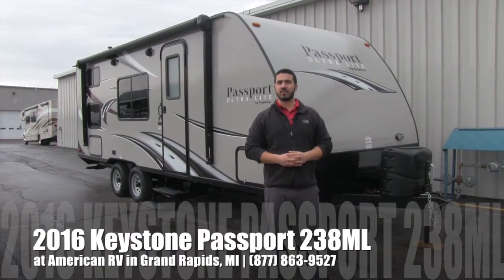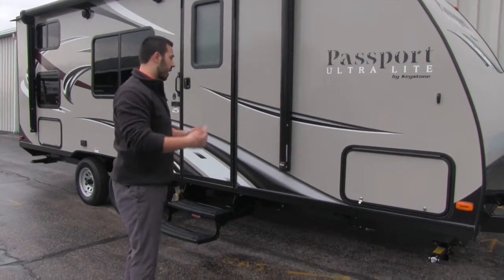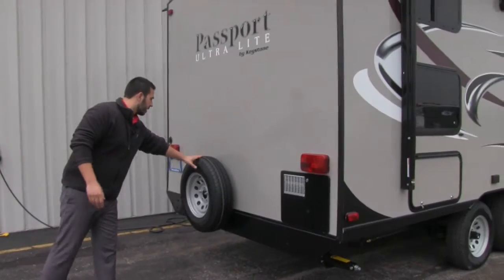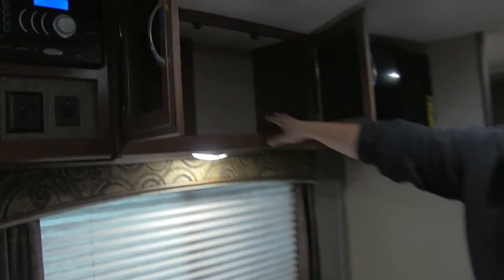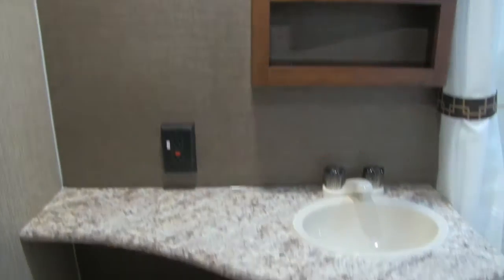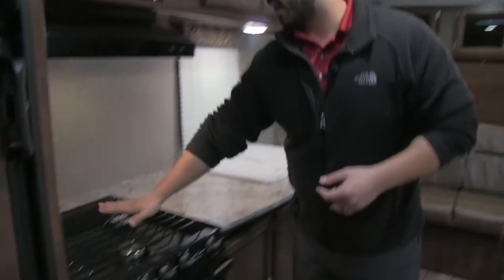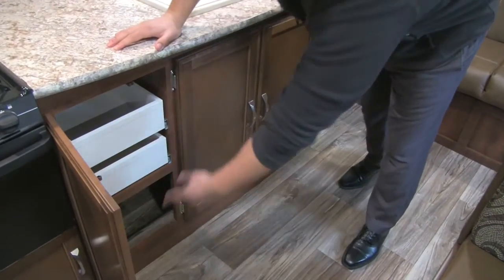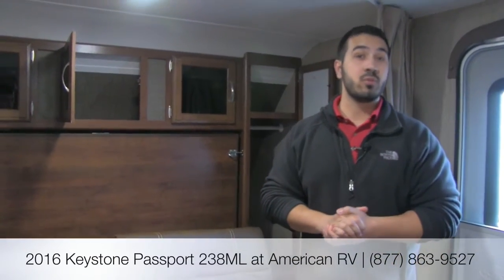2016 Keystone Passport 238ML | Bunkhouse | Travel Trailer | Driftwood - RV Review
This is a great lightweight bunk model for the family! Very reliable and dependable plus lightweight with great amenities, this is one you don't want to miss! Join me, Ian Baker the Product Specialist at Camping World and see all the amenities this unit has to offer. Please comment on the video with any questions or feedback you may have. today for a great deal and see why more people choose Camping World!